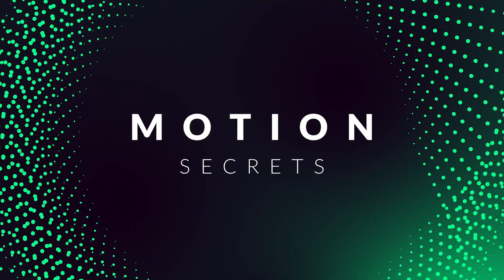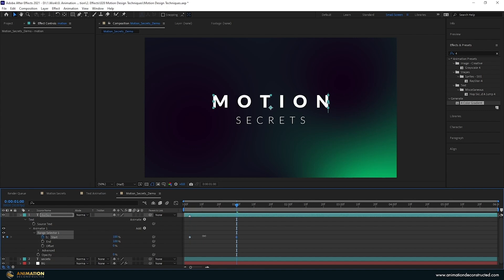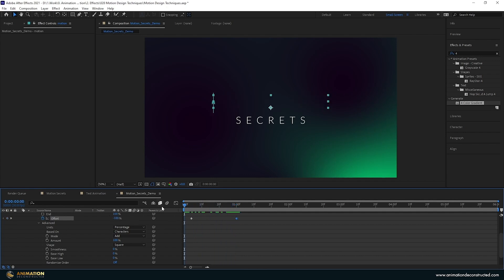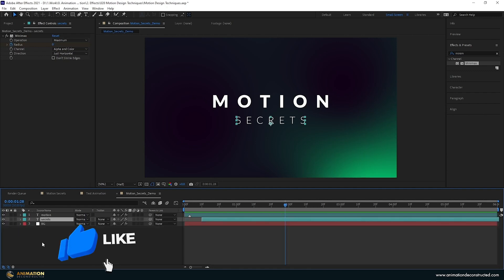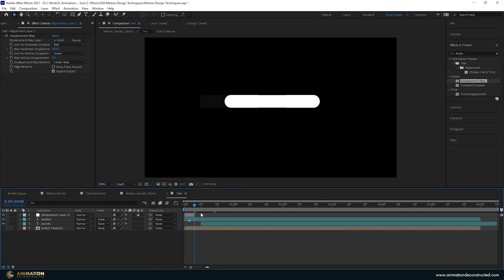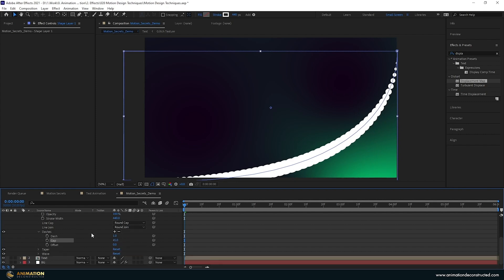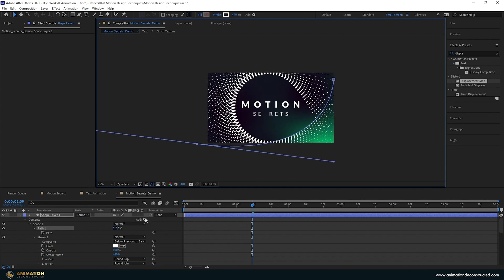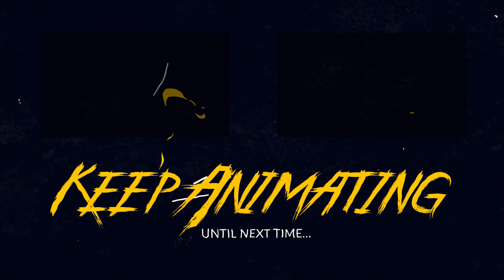2 Quick Motion Design Techniques | After Effects Tutorial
In this After Effects Tutorial we will look at 2 quick and effective Motion Design Techniques which you can you in your next project.

We will take a look at creating an interesting Title Animation using the Text Tool, Minimax and a Glitch effect. After that we will build our swirling, animated background.

There are no plugins used in this tutorial and all the techniques are native to After Effects.

📒 Tutorial Notes 📒

⏰TIMECODES ⏰
0:00 Intro
0:20 Motion Design Title Animation
4:53 Simplest Glitch Effect
6:48 Motion Design Swirling Animated Background

About:
In this After Effects Tutorial Shaul from Animation Deconstructed teaches you 2 Motion Design Techniques for your next Title Animation inside After Effects.